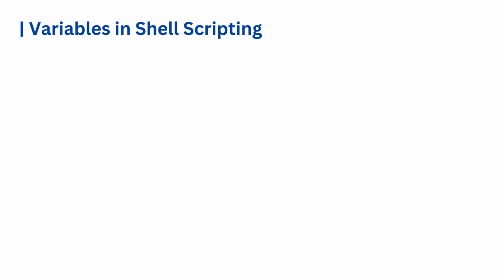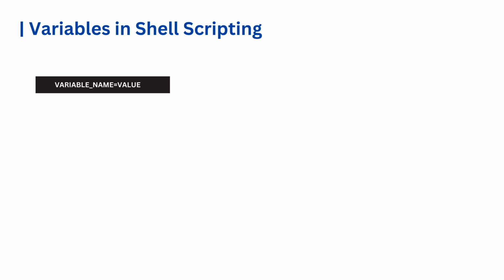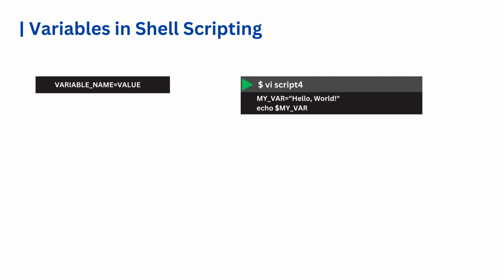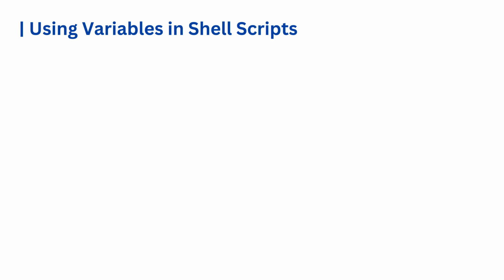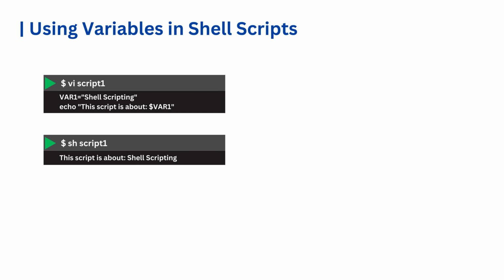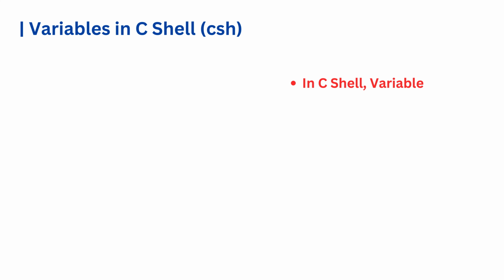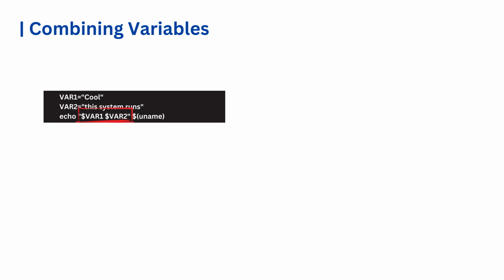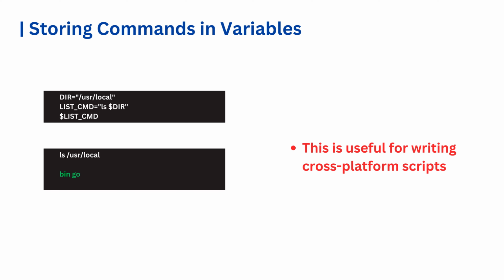Understanding Variables in Shell Scripting | How Variables Work in Shell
Learn how variables function in shell scripting. This tutorial explains where variables are stored, how to use them in scripts, and their importance in automating tasks. Perfect for beginners looking to understand the basics of shell scripting.